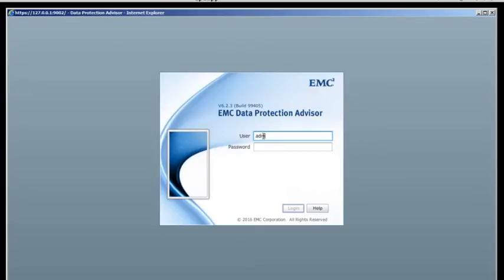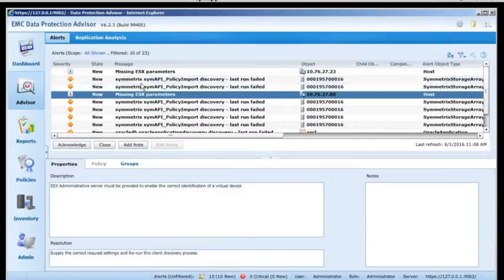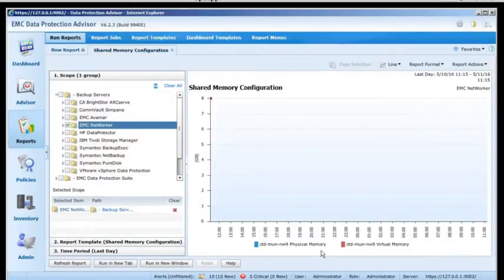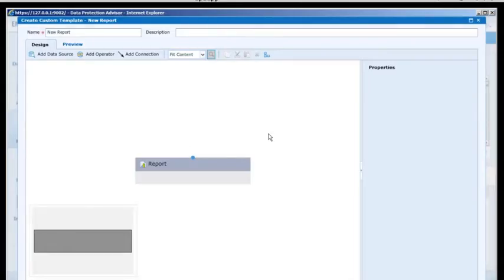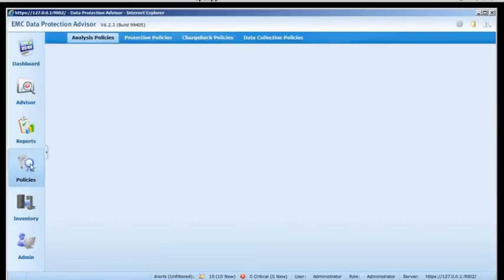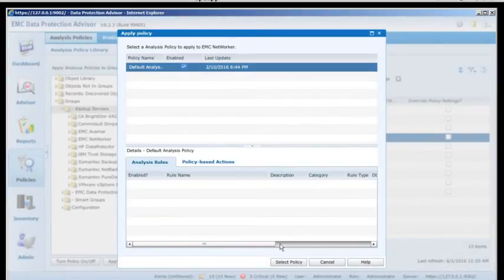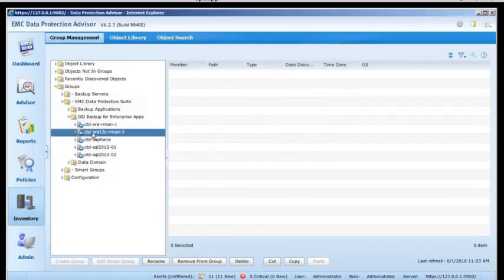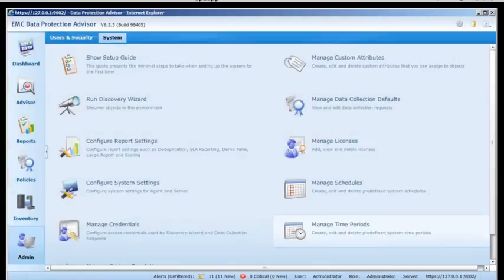EMC Data Protection Advisor Web Console